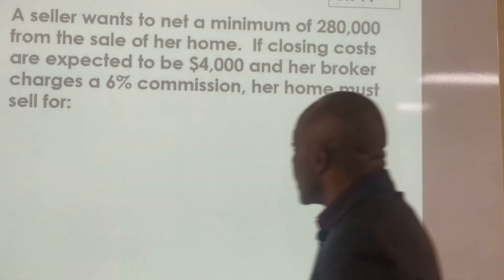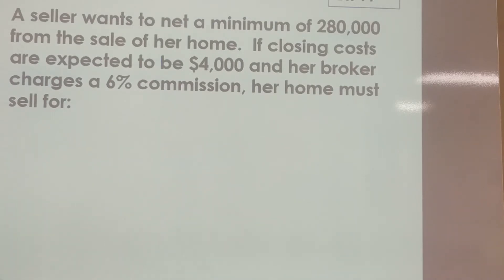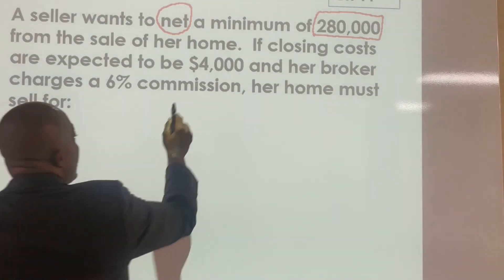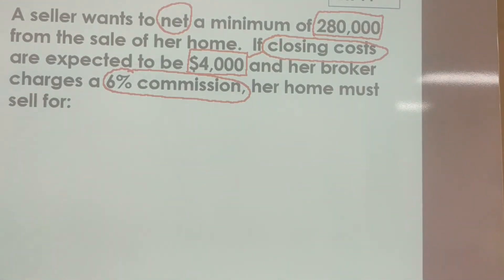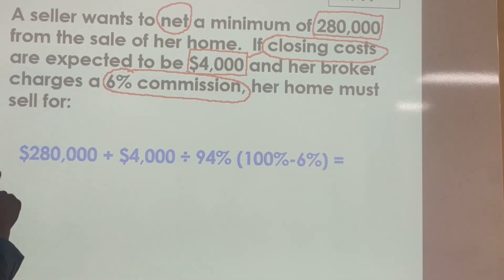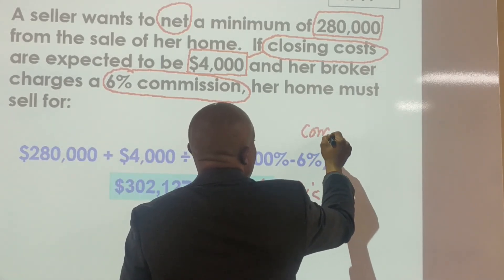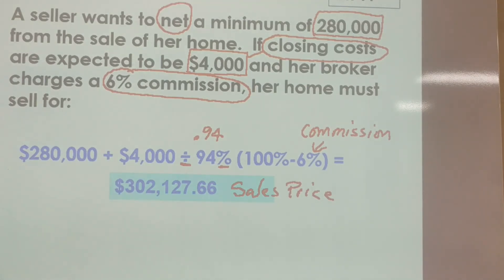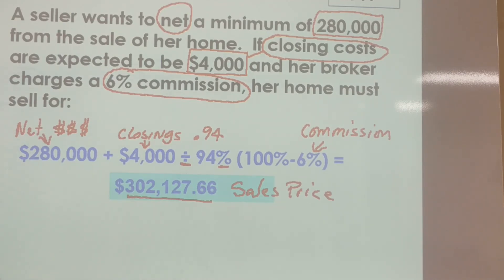How to Calculate Seller’s Net Proceed – Real Estate Math Easy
Real Estate Talk presents another real estate math question and answer! In this episode, I show you How to Calculate Seller’s Net Proceed – Real Estate Math Easy.